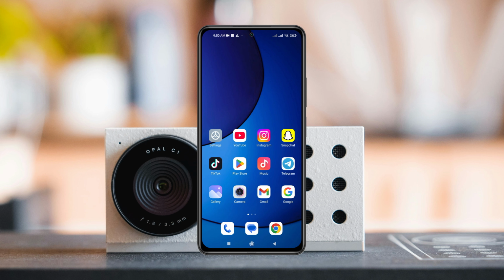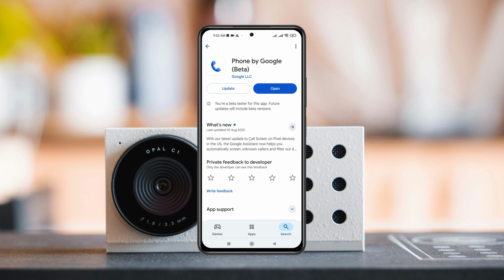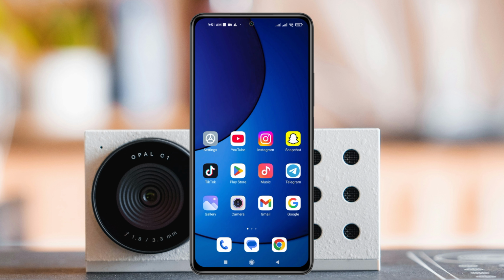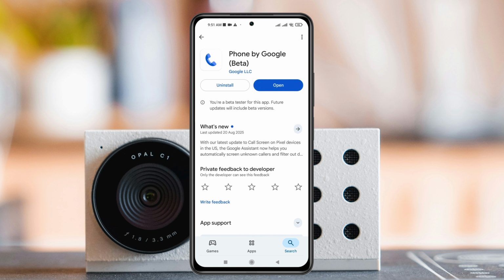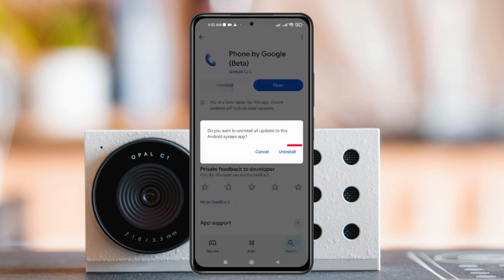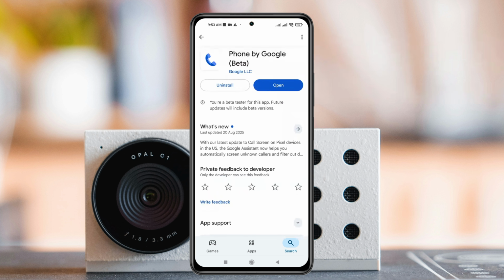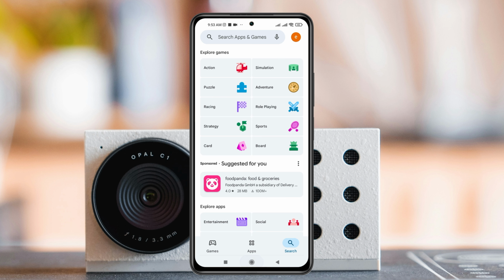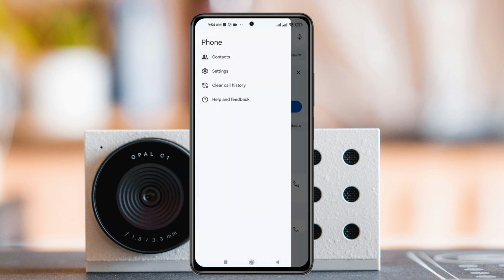Phone Dialer Update Problem 2025 (FIXED) | Google Phone Dialer New Update 2025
Having problems updating the Phone Dialer app on your phone? In this video, I will show you how to fix Phone Dialer Update Problem 2025.

If you are using any Android smartphone and want to use google phone dialer new feature after the recent 2025 update. Here is how to fix Phone Dialer Update Problem with the easy step by step guide!

00:01- Video Start
00:40- Channel intro
00:46- Solution 1: Join Beta program
01:18- Solution 2: Update Phone App
01:50- Solution 3: Enable Auto Update App
02:32- Solution Ending